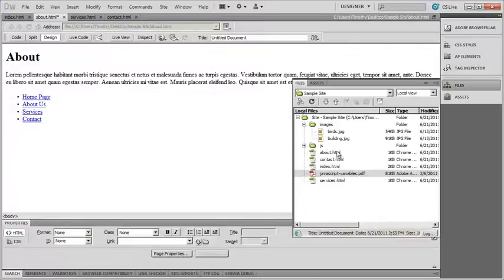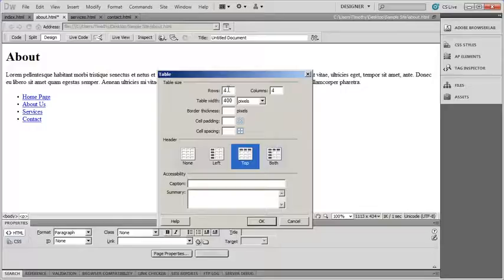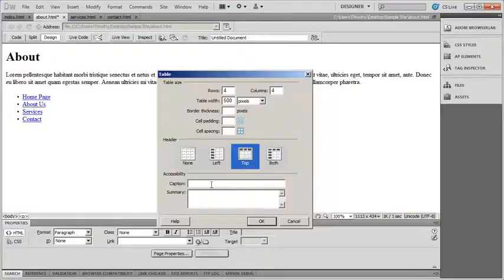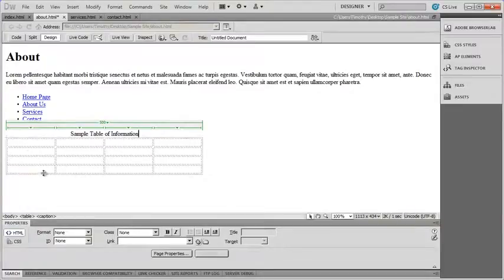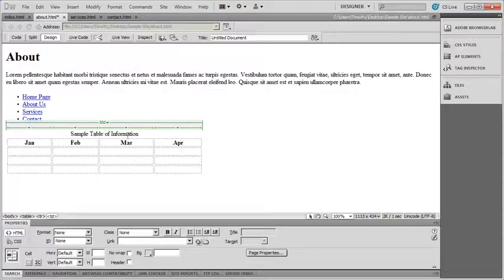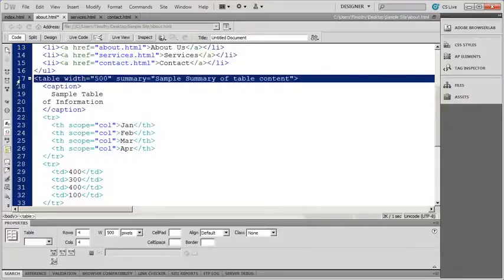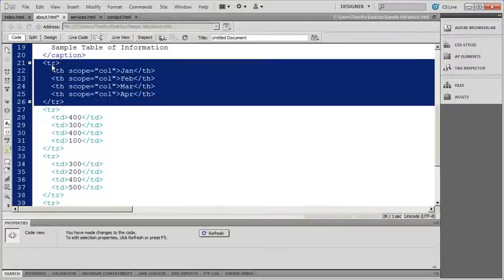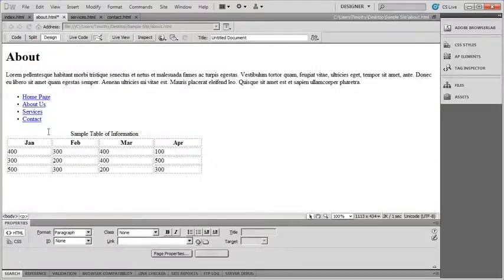6 Introduction to Dreamweaver Tutorial CS5